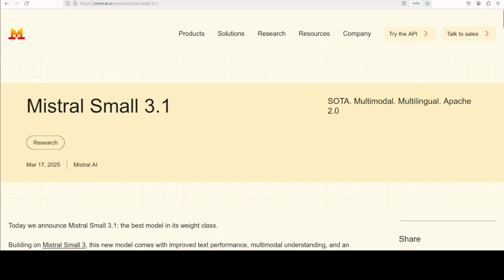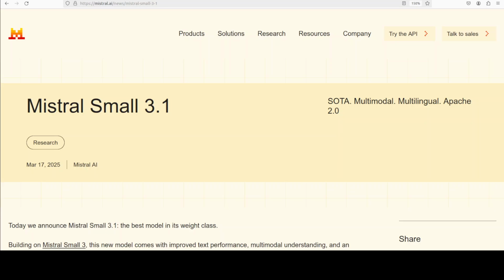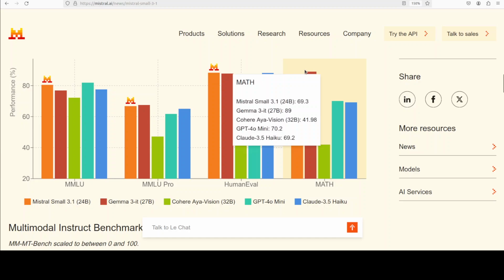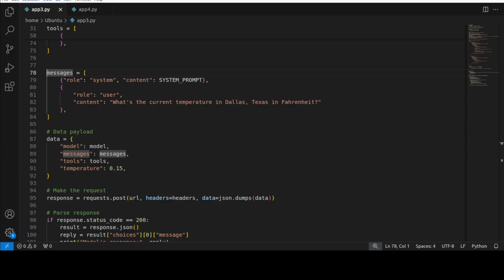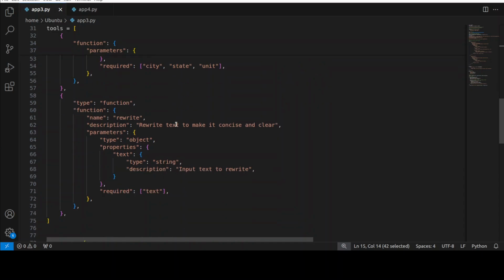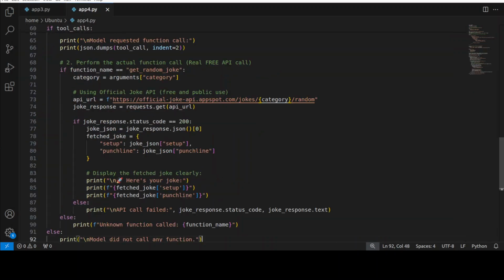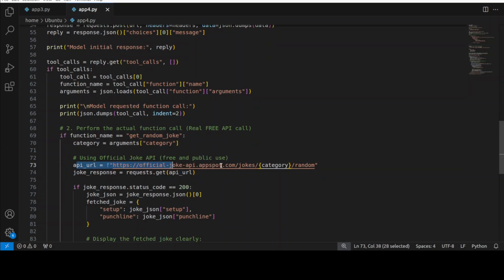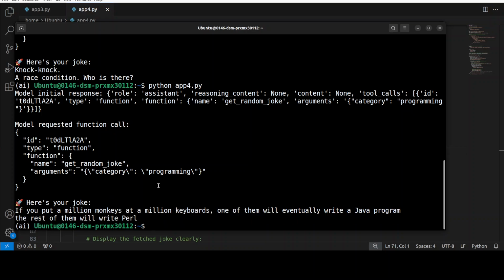How-To do Actual Function Calling with Mistral Small 3.1 24B Model Locally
This video locally installs Mistral-Small-3.1-24B-Instruct-2503 and shows hands-on demo of tool use and function calling.